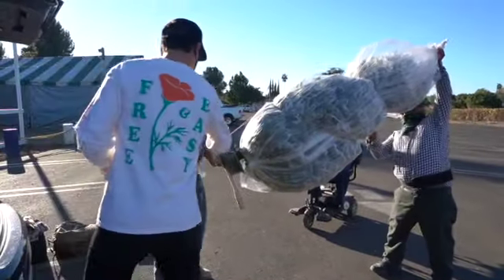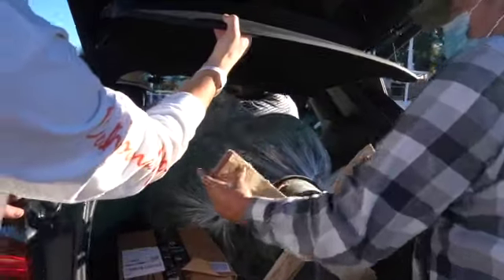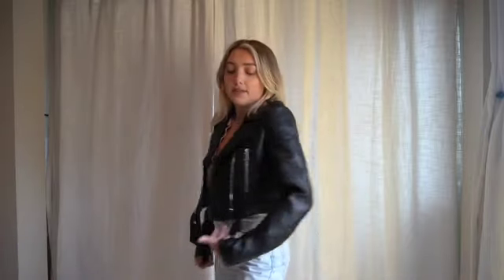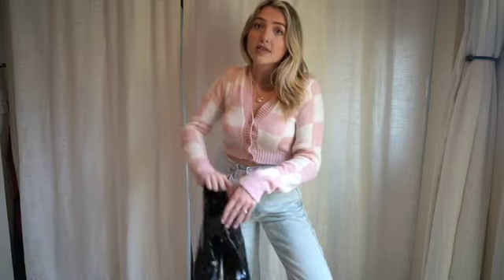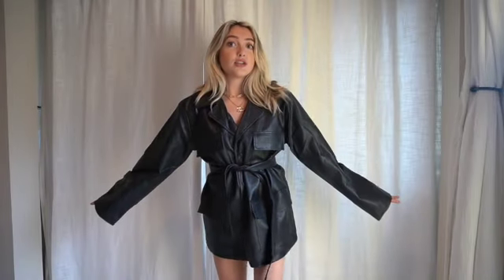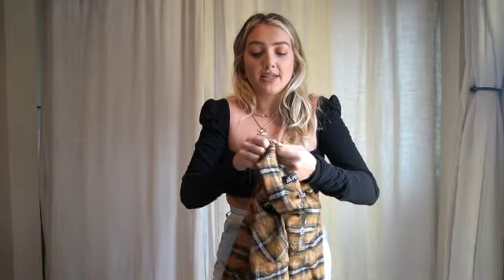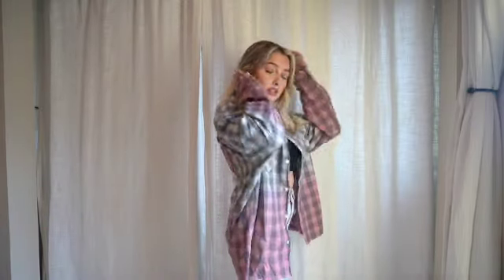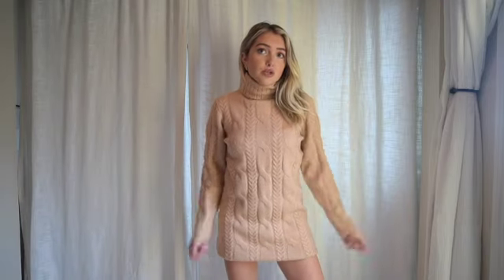HOLIDAY VLOG! Getting our tree, Decorate with us, Thanksgiving, Vegan Baking, Huge try on haul!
HOLIDAY VLOG! Getting our tree, Decorate with us, Thanksgiving, Vegan Baking, Huge Try-on Haul ASOS, Nasty Gal & Boohoo.

Nasty Gal:
Cut out jeans
Pink collared short
Leather jacket (similar)
Plaid cardigan
Plaid shacket
Faux leather jacket
Lounge set
Black boots
Similar crewneck

Boohoo:
White teddy shacket
Black rushed top
Sweater dress
Brown Ombré flannel
Champion Ombré Flannel

ASOS:
Brown bag
Fluffy Brown bag
Trench coat
Black Chunky boots
White boots
Chunky Loafers
Dad Pants